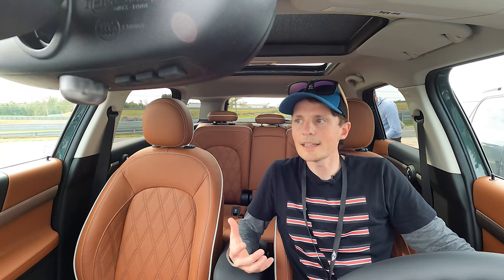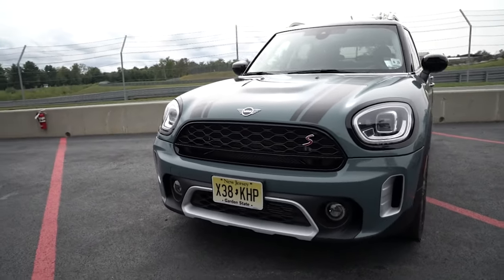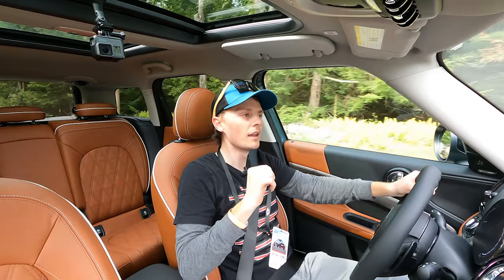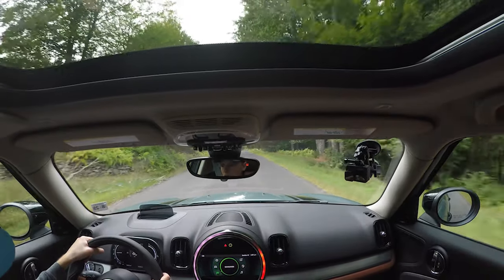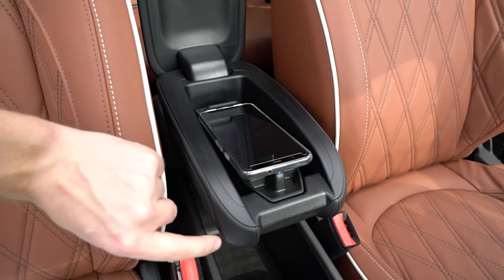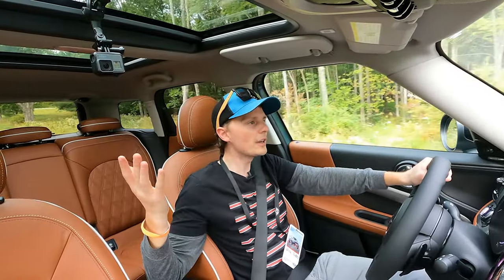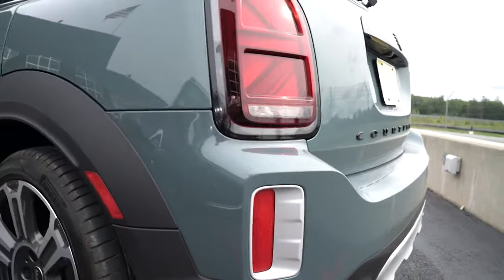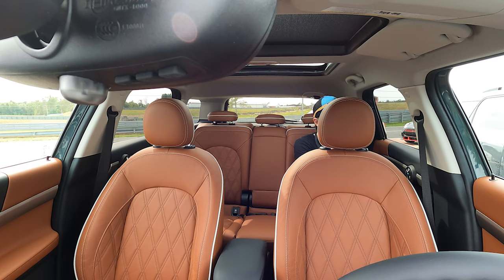2021 MINI Countryman Test Drive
Test driving the newly face lifted 2021 MINI Countryman S All 4.

Here is a fun game: Count how many times I say Countryman in the video!